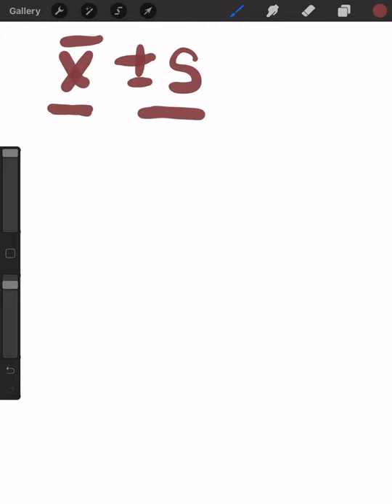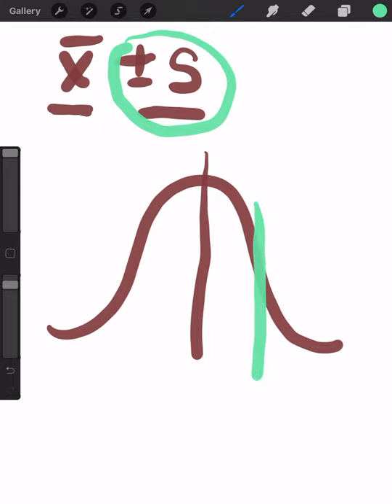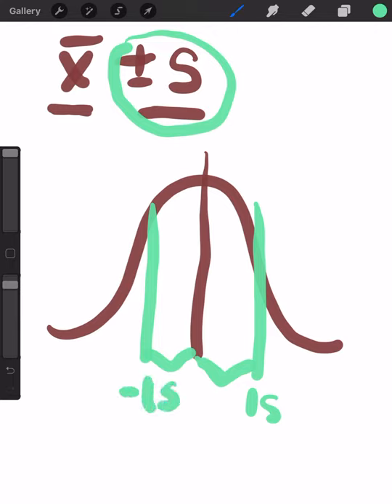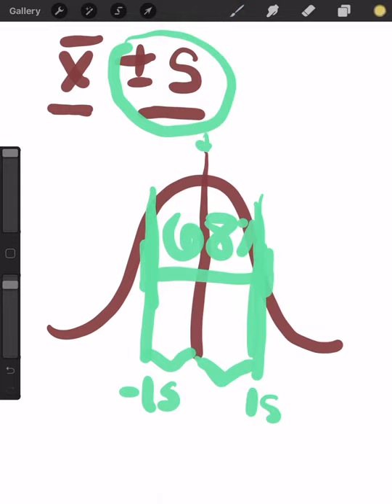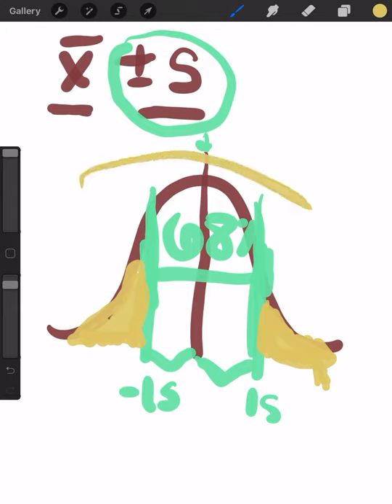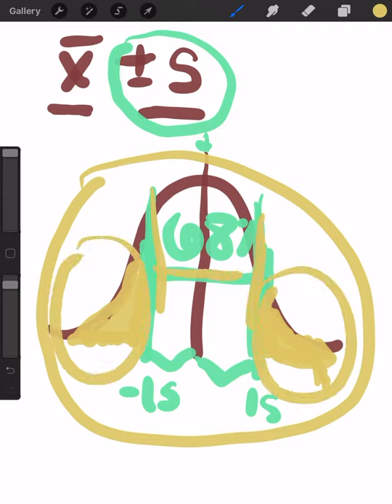How to use mean and standard deviation together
This video covers how to apply standard deviation and mean together visually. This will help us understand how those two descriptive statistics can help us explore the pattern of data